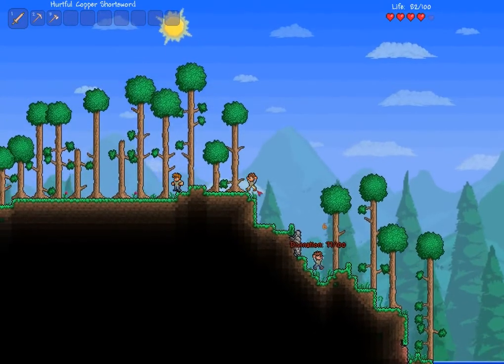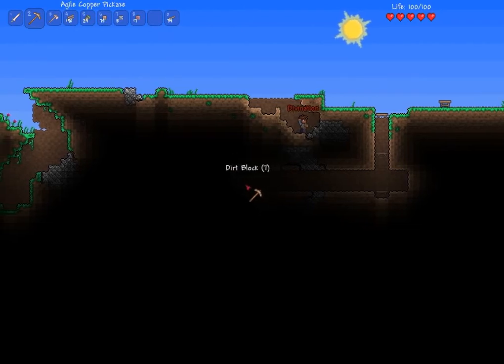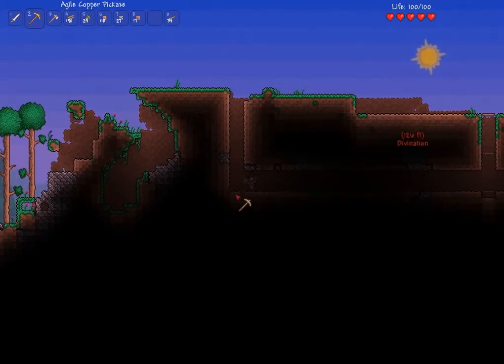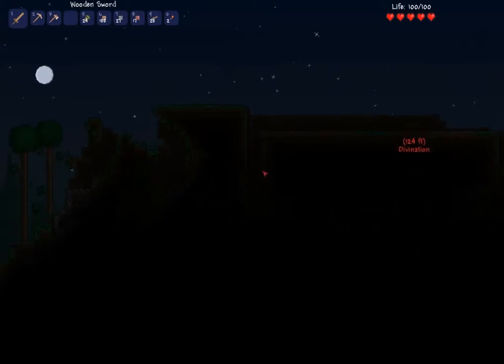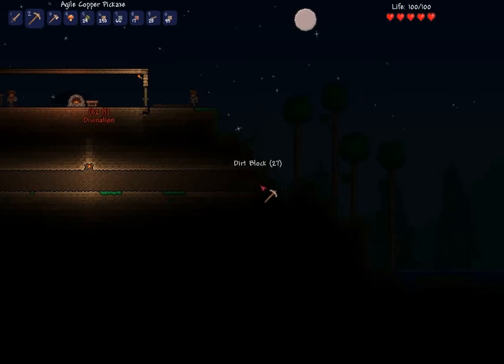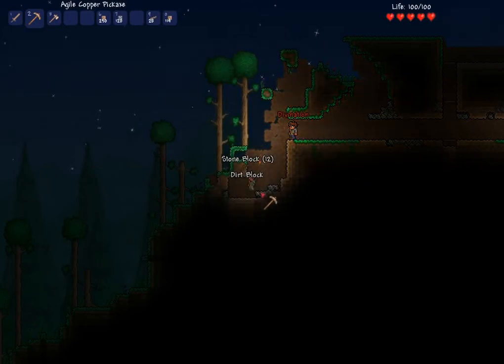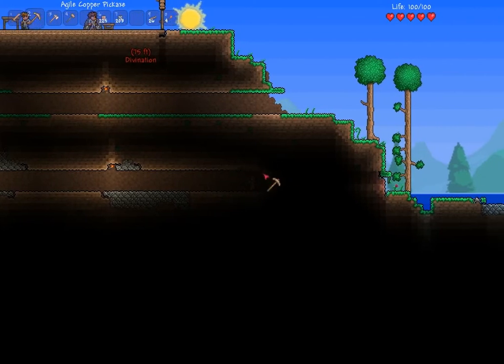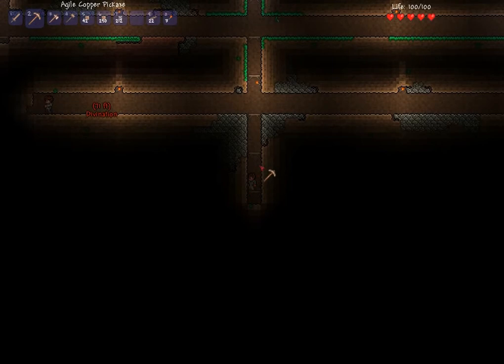Terraria: FLT play + ramblings 1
Segef and Divination talking about the changes current and upcoming in ReLogic's Terraria 1.2.  Please leave any comments below.